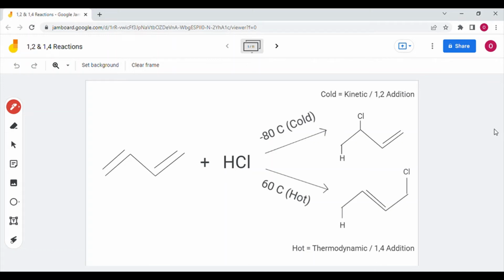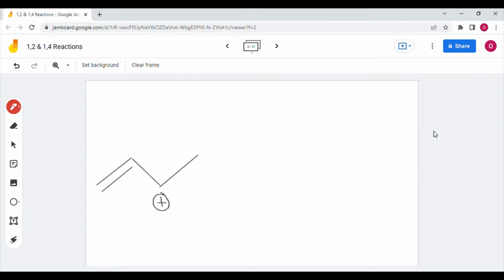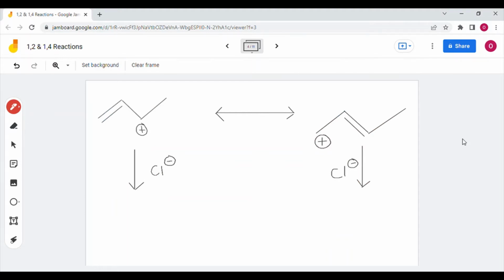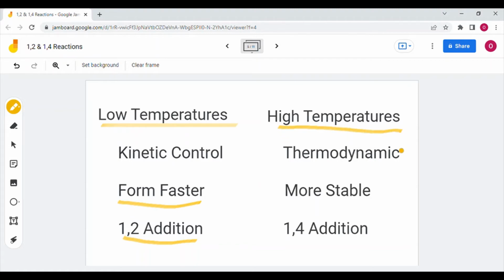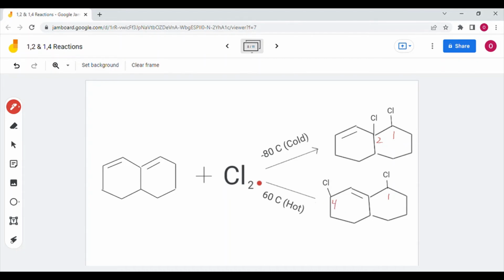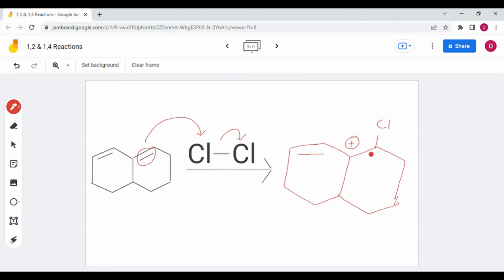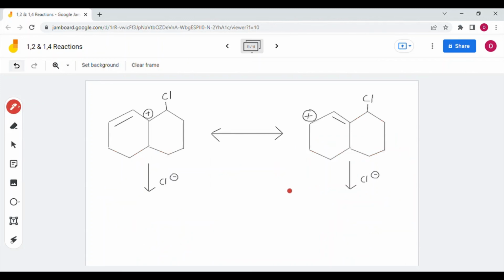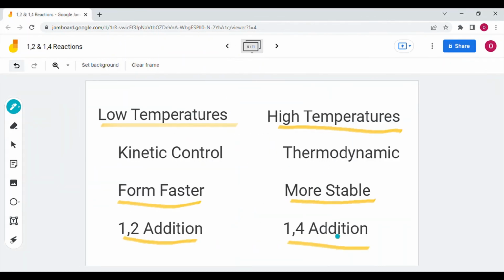1,2 & 1,4 Reactions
1,2 & 1,4 Reactions
Cold VS Hot Conditions
Kinetic VS Thermodynamic Control
Stability of Intermediate & Final Product